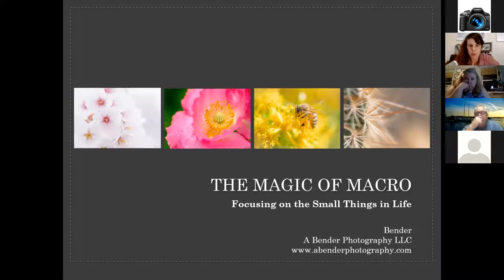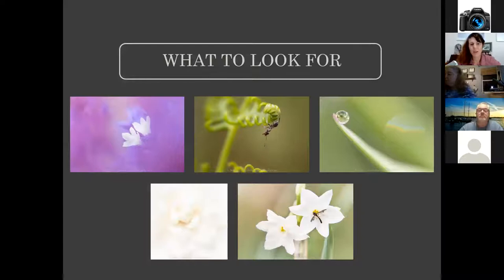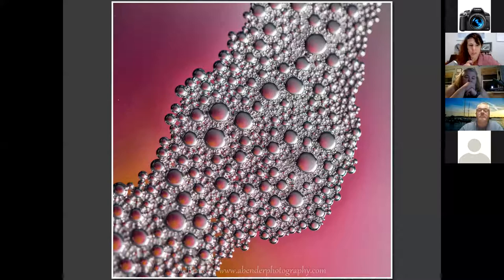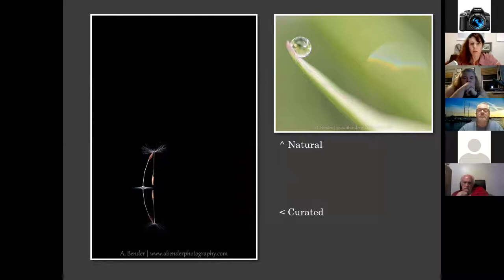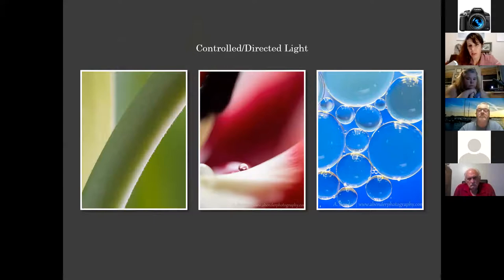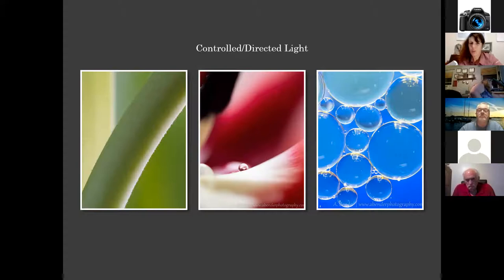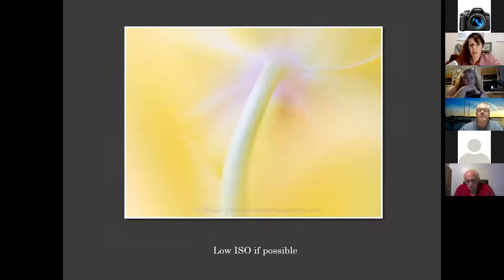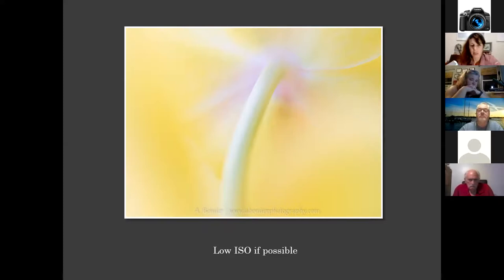Alyce Bender - The Magic of Macro, Focusing on the Small Things in Life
Please join the TPC as we welcome Alyce Bender, Nature Photographer as she presents on Microphotography, The Magic of Macro, Focusing on the Small Things in Life.
This virtual presentation will include her experience in microphotography. Alyce describes Microphotography with the following:
"Its not always about the grand landscape or the largest bull moose. Sometimes, we need to slow down and take a look at the beauty all around us in the details. With this class, we will explore the world at our feet, focusing on macro photography. Participants will learn about finding scenes, gear selection, special lighting considerations, choosing an appropriate depth of field, and basic Lightroom post processing techniques for macro images."
Hello! I am Alyce (pronounced A-lease) Bender, an outgoing, outdoorsy adventuress who specializes in solo explorations much of the time. A U.S. Air Force veteran, I fell in love with travel while in the service and have not stopped traveling since. My love of photography goes back even further, back to my childhood where I used the camera to capture the natural world around me.
Since separating from the Air Force in 2013, I have passionately pursued photography and travel, building my portfolio, network, and artist resume. During this time I was fortunate enough to have my husband's career take us to Japan, where we lived for over two years. There, I fell head over heels for the culture, nature, and wildlife. When our time there was up and we had to move on, I left a part of myself in Japan. Each year since leaving I make an annual trip back to Japan for nature photography and to reconnect with the nature and culture.
Our leaving Japan precipitated my decision to make nature photography a full-time profession. My husband was ordered to an overseas location were I was unable join him, thus, I returned to the States and joined the vanlife culture by buying an RV and hitting the road. This opened up many photographic opportunities for me as I was on the road for about ten months with just my two dogs. We explored the Southwestern U.S., throughout Arizona, New Mexico, Utah, and Nevada.
Today my business is based out of Las Vegas, NV. In March this year, I became a Tamron Pro Ambassador for Tamron USA and am honored to have been asked to represent one of the World's leaders in the optical lens industry.
As for my work, my images have been featured in galleries from New York to Las Vegas, Charleston, SC to Portland, Or; and I have received recognition for my artistry on an international level from Japan to the U.K. I have spoken with groups from around the country and taught at national photographic conferences. Both my images and writing have appeared in such publications as Outdoor Photographer, Tamron Magazine, NANPA Expressions, Landscape Photography Magazine, and Wild Planet Photography Magazine.
Beyond all that though, I really am happiest in the field and am passionate about sharing the unique biodiversity this planet has to offer. My goal is to connect viewers and photographers with the natural world through my imagery and tours. I believe the stronger the connection between people and nature, the easier it is to promote environmental awareness and to protect vulnerable species and their habitats.
Thank you for stopping by and I hope you will sign up for my monthly newsletter where I announce upcoming events, tours, and send you a link to my newest article, published here on the website.
Cheers!